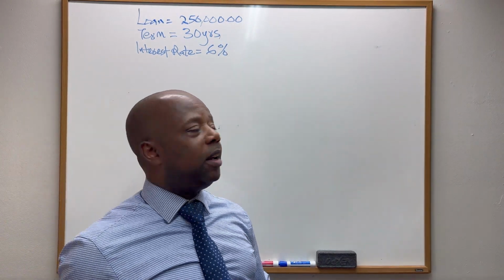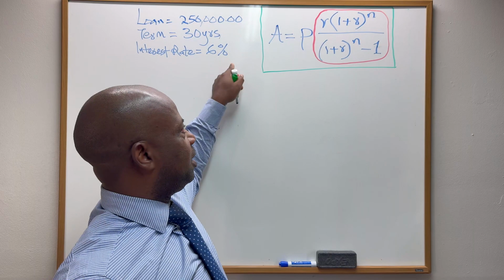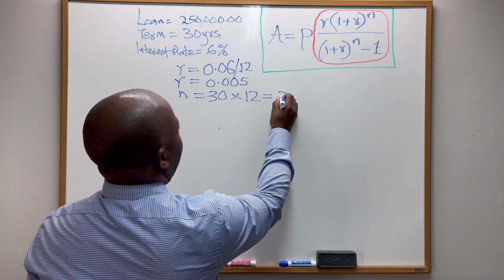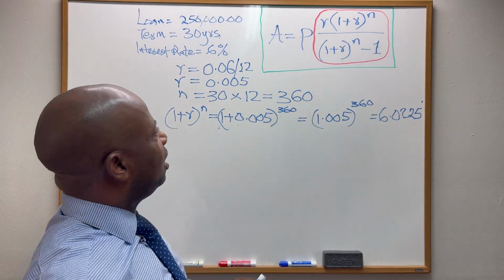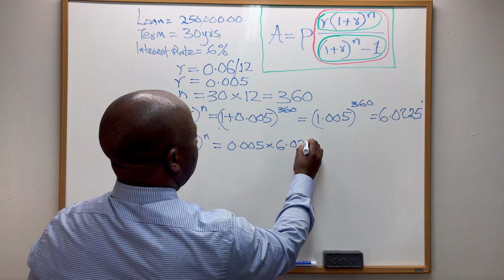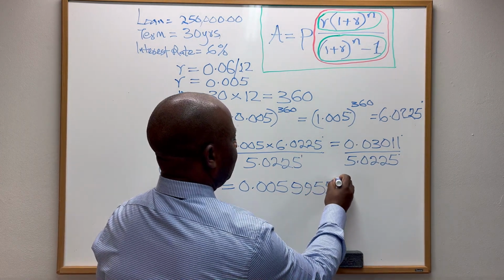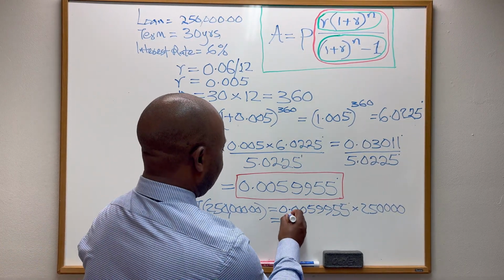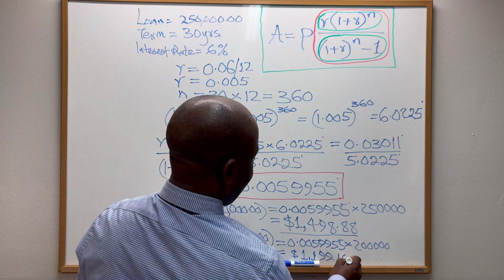Loan Payment Calculation, Part 3: Examples Using the Mathematical Formula (2nd Method)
The cost of homes runs into hundreds of thousands of dollars and those of new cars into tens of thousands. The potential gain from understanding how loan payment calculation is done and applying the knowledge can be equally substantial.
In this course, I walk you through three (3) different ways to calculate loan payments for loans that are based on constant payments and constant interest rate.
In this particular video, I perform an example calculation using the mathematical formula.
Upon completing the course, you will be able to do the calculations accurately, confidently and with ease. You will be able to easily run the numbers for different loan conditions and see how the numbers compare to each other.
With this knowledge, and well before you approach a lender, you can begin to plan ahead, assess your financial situation, and possibly, become motivated to increase your income and generally build a strong financial foundation.
The result would be such that when you do act – when you take out a loan – it would be from a position of knowledge – nothing to lose but everything to gain.
To know is to act with courage, and to understand is to be empowered.
Whether you are thinking of buying now or sometime in the future, this course is for you. Learn to do the calculation now. Use the knowledge to help yourself or a friend or a loved one. We want to be dollar wise. We want to be pound wise. Life costs money.
(2) Watch to See the Many Things You Can Do with the Windows Calculator on Your Device